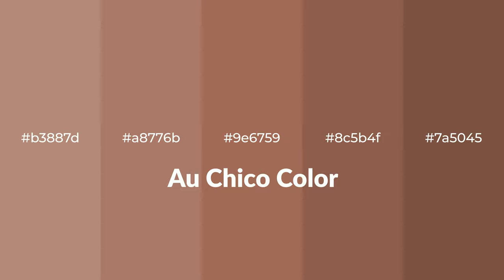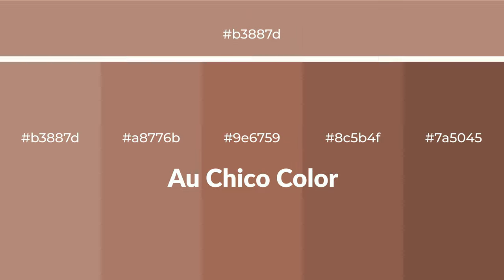Shades & Tints of Au Chico color 9e6759 A Warm Brown color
Shades of Au Chico color 9e6759 Warm Shades of Au Chico color with Brown hue for your project!

Shades
Hex 8c5b4f

Tints
Hex a8776b

Au Chico is a warm color, and it emits cozier and active emotion. Warm colors are symbols of warmth, fire, heat, and sunshine. It also evokes joy, passion, love, and even anger emotions. You can see them used in Restaurants and Gyms.